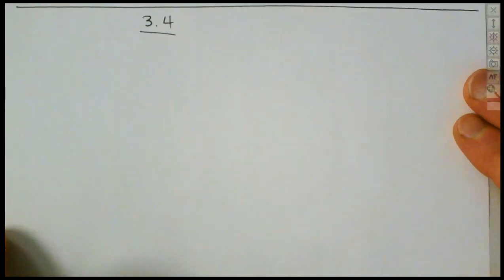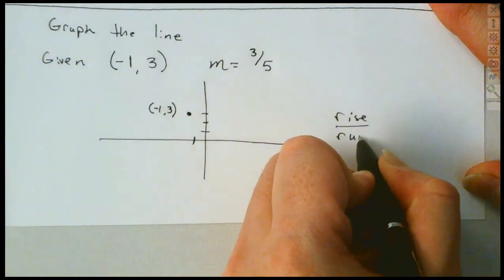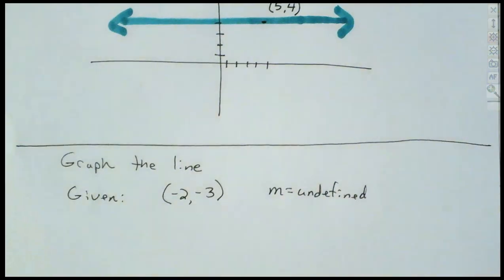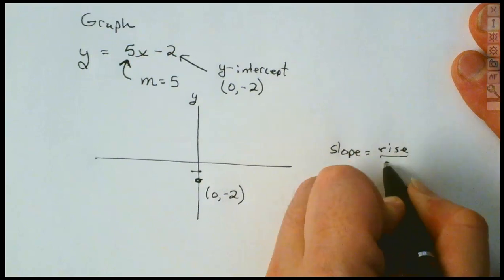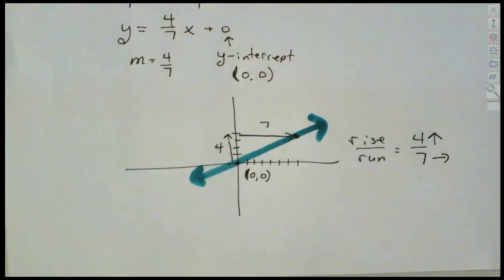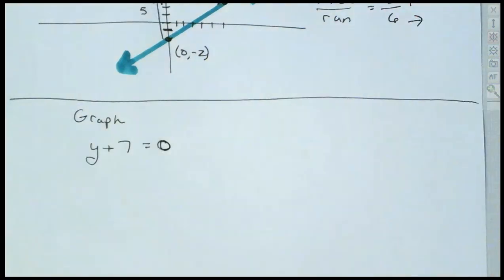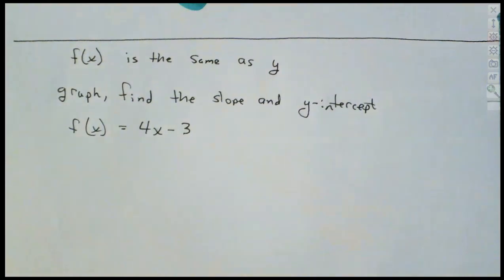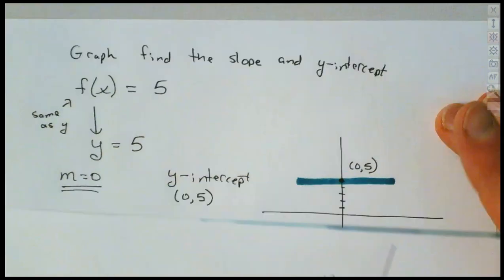Lecture Nov 10th Part 2